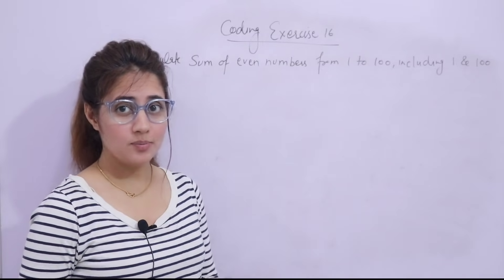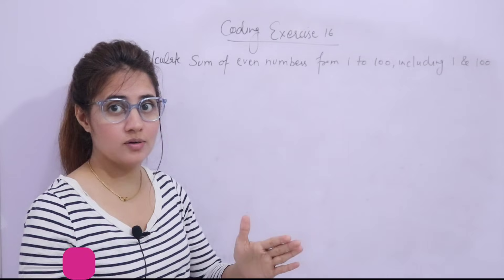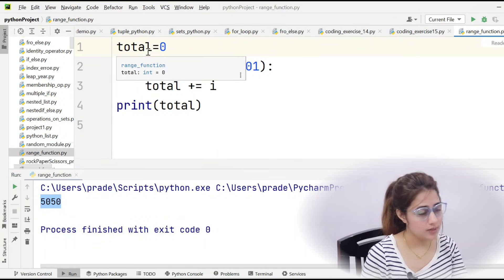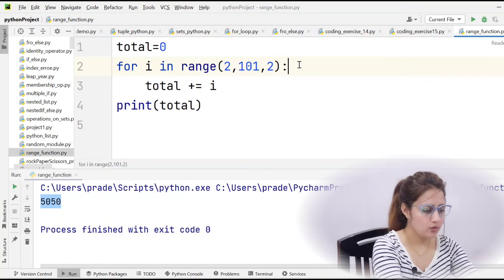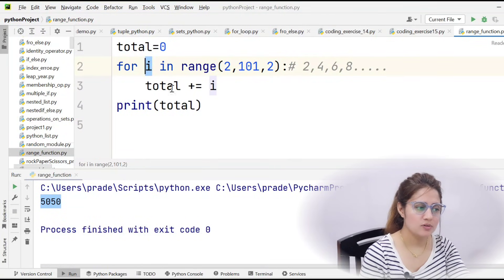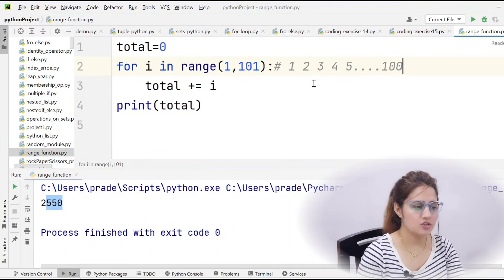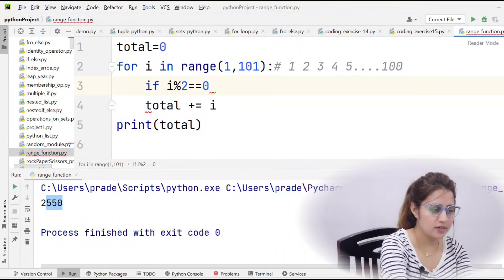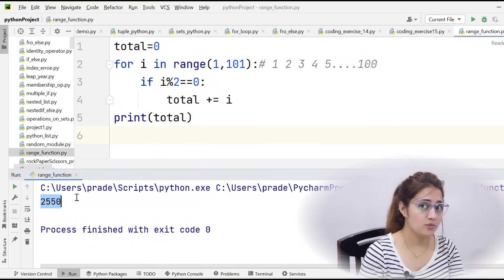Coding Exercise for Beginners in Python |Exercise 16 | Python Tutorials for Beginners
In this Lecture we have written a Program in Python to calculate sum of even numbers from 1 to 100 using for loop and range function